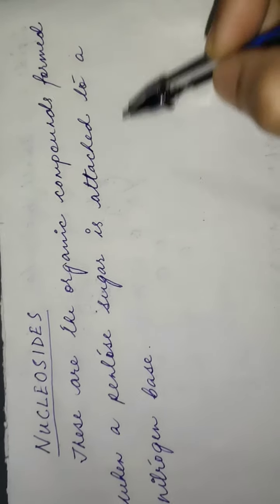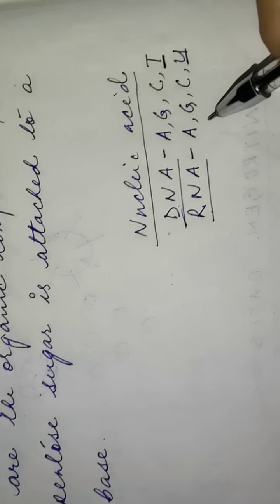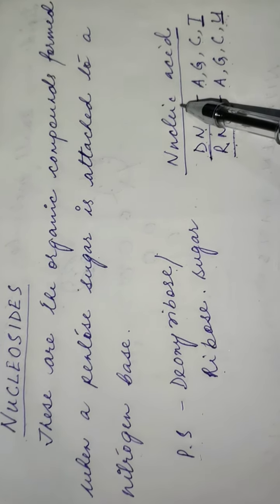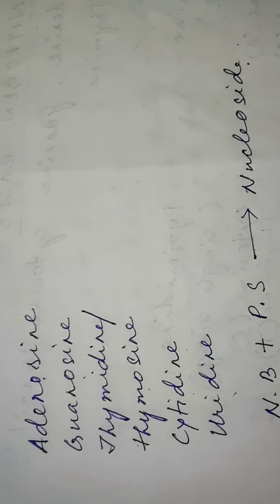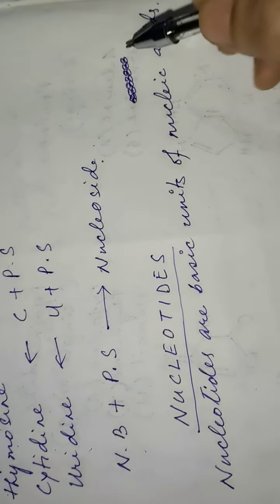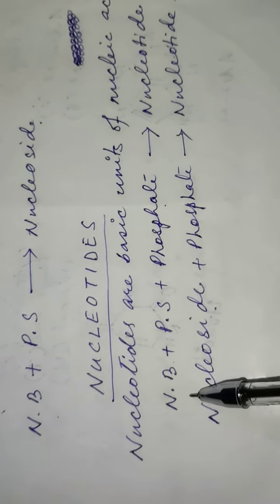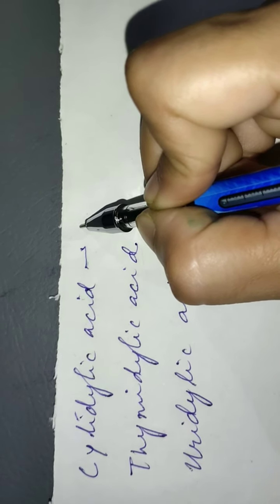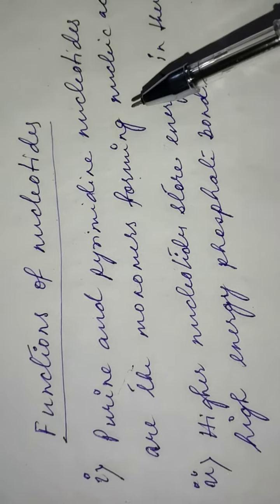Chapter - Biomolecules, Topic- Nucleoside+Nucleotide